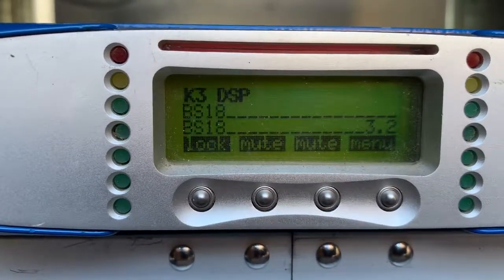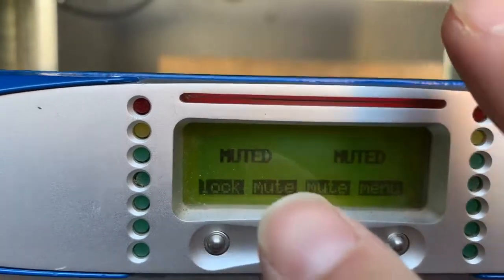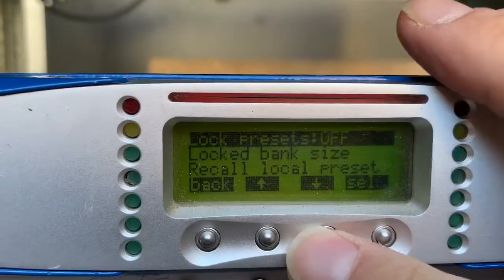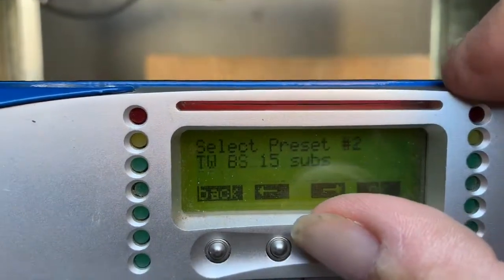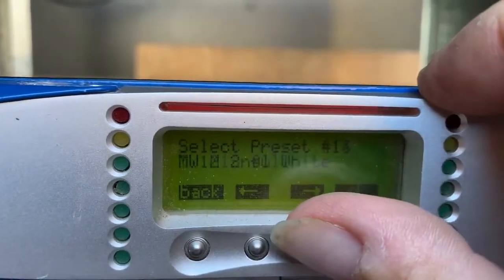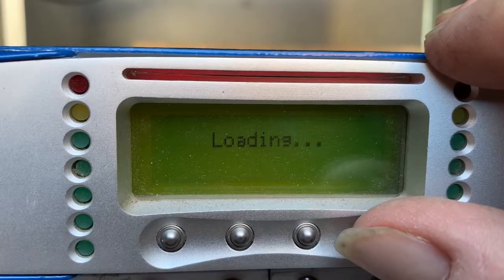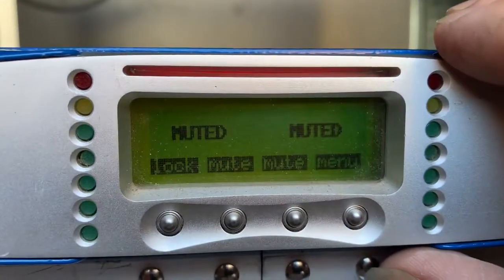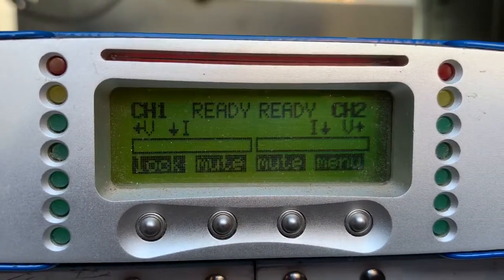POWERSOFT AMPLIFIER - “HOW TO LOAD A PRESET” ON A "K" SERIES AMPLIFIER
POWERSOFT AMPLIFIER - “HOW TO LOAD A PRESET” - FOLLOW THE HANDY INSTRUCTIONS ON HOW TO SET A PRESET ON A "K" SERIES AMPLIFIER BY PRO AUDIO ENGINEER MICHAEL GOODREAU FROM "ACE AUDIO" IN MIDDLETOWN, CONNECTICUT!